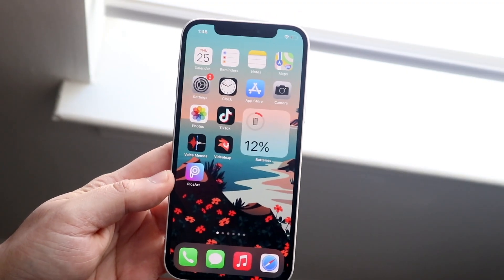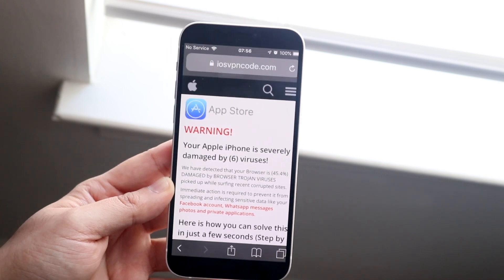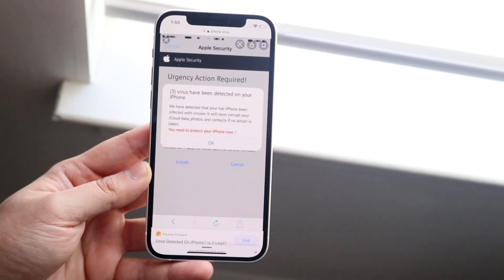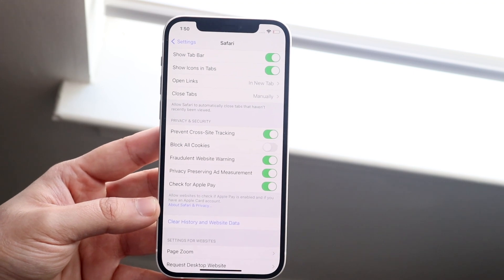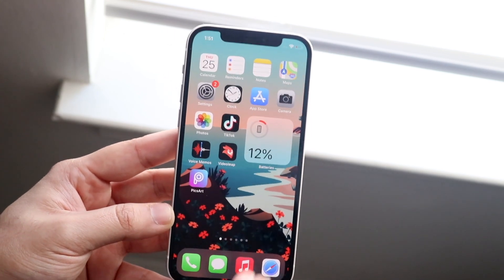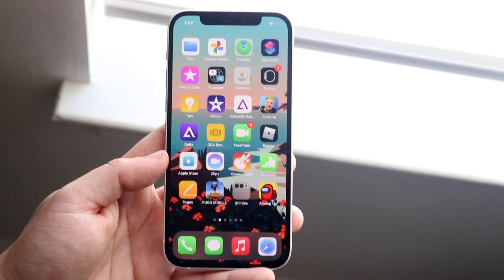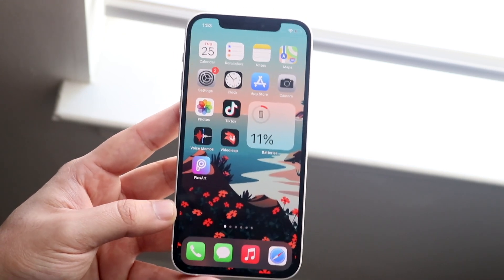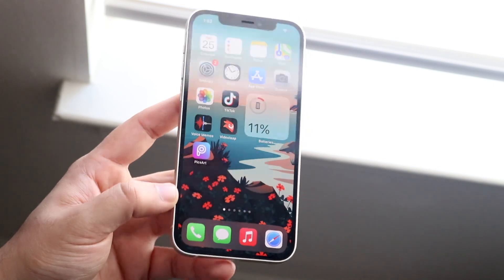How To Remove a iPhone Virus! (2021)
Here is exactly how to remove a virus on your iPhone!